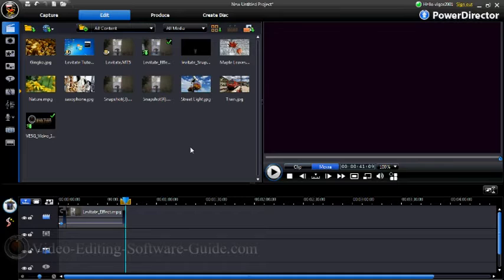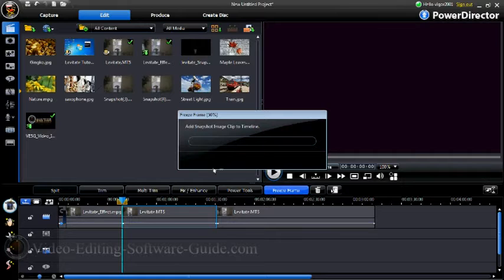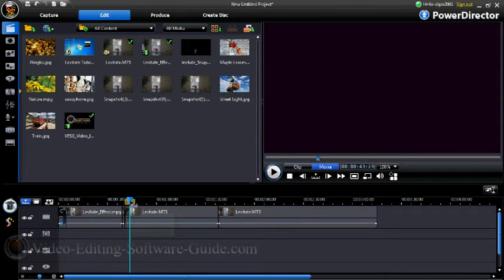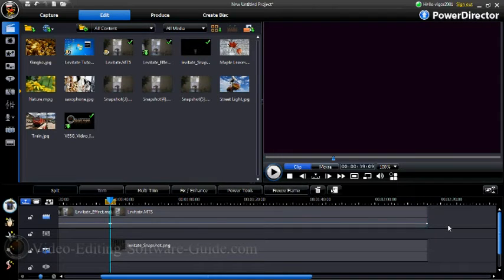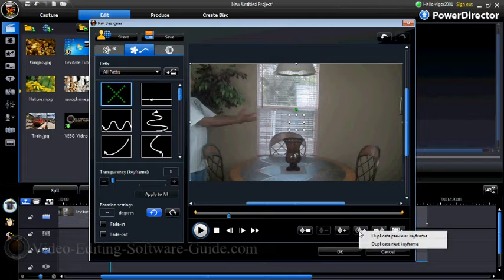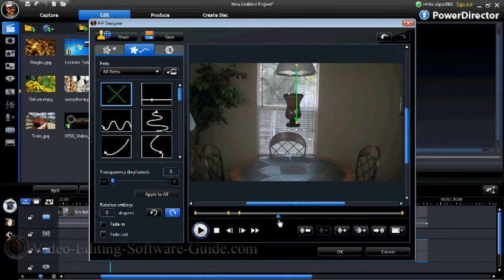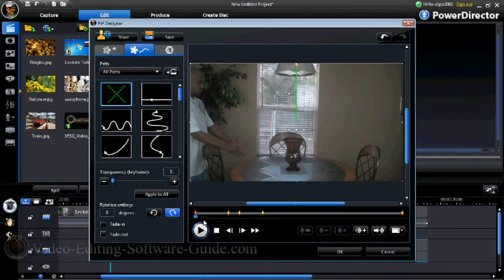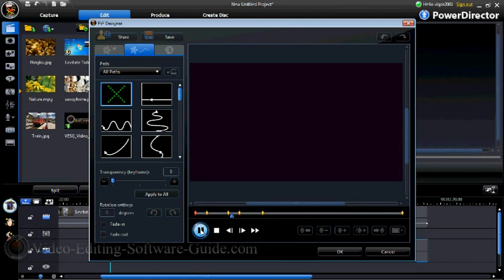How to Levitate Objects Like a Super Hero | PowerDirector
This tutorial on how to levitate objects in PowerDirector 8 is perfect for any of your video projects. The demonstration and tutorial will have you levitating cars, balls, a person, or whatever you want in no time. This video editing software will allow you to make nice effects to add to your professional and personal videos. vigor2001